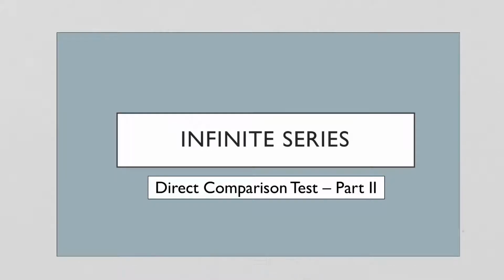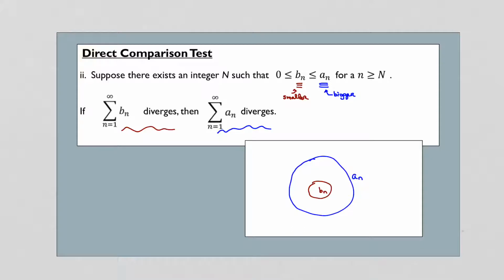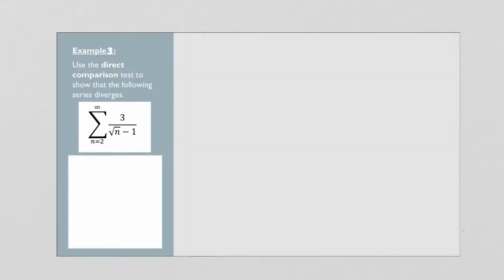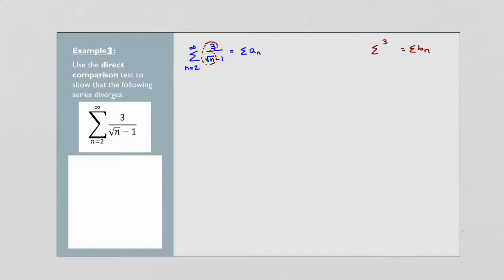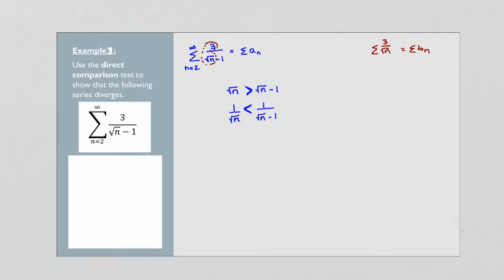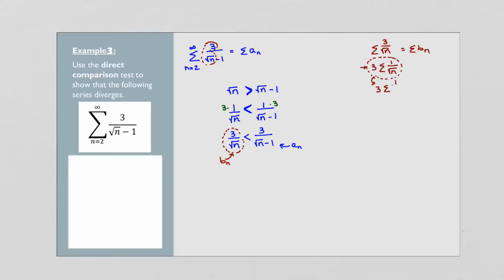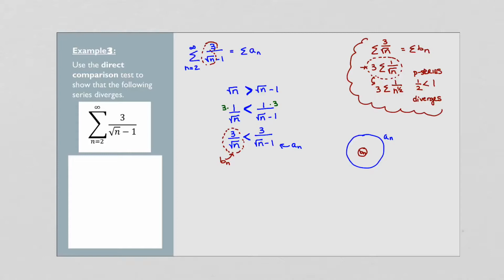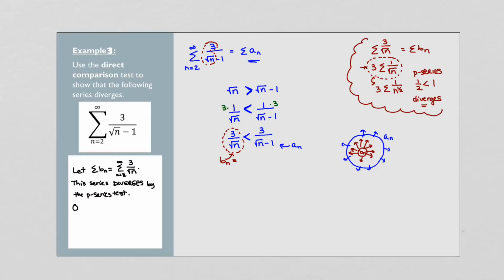Infinite Series - Direct Comparison Test - Example 3